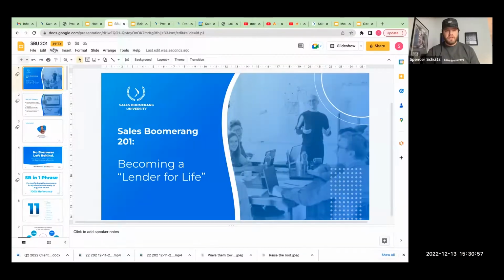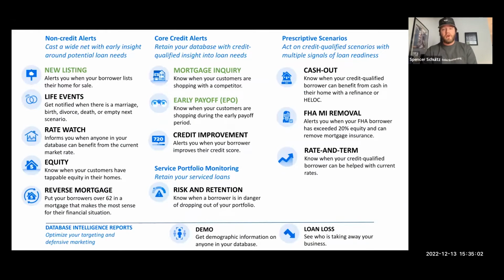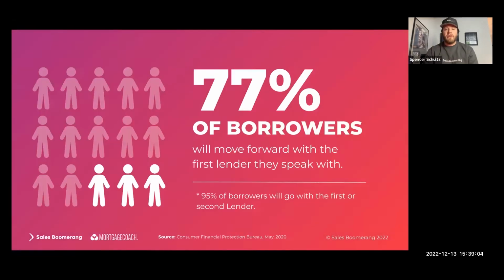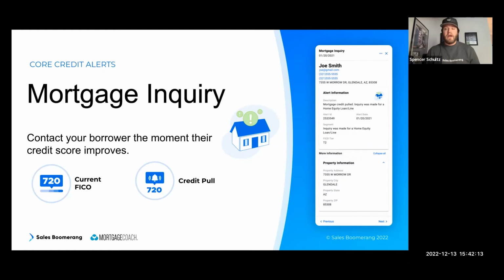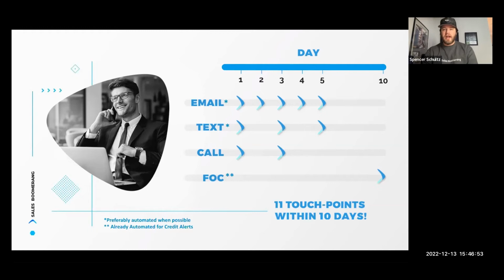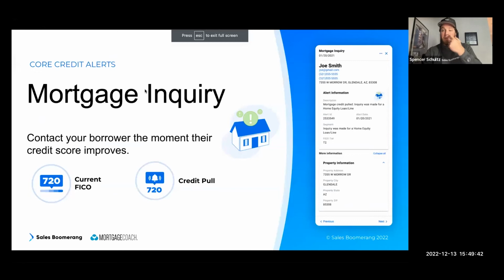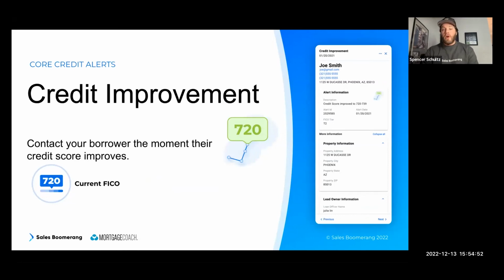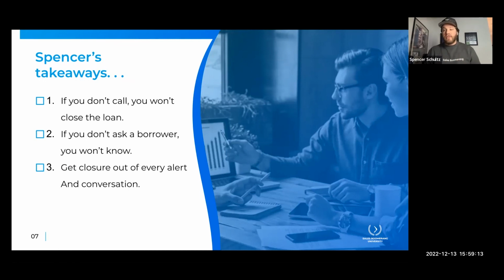How to Be Your Borrower's Lender for Life | December SBU 201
Sales Boomerang 201: Becoming your borrowers’ “Lender for Life.”

✅ Deep dive into the core alerts.
✅ Best practices in marketing automation, sales cadence and conversations.
✅ How to use Sales Boomerang to stay ahead of the market.
✅ Getting closure out of every alert.
✅ Using FOC letters to your advantage.
✅ How to grow and retain your customer database with Non-credit and Core Credit alerts.

Mortgage Coach

Sales Boomerang